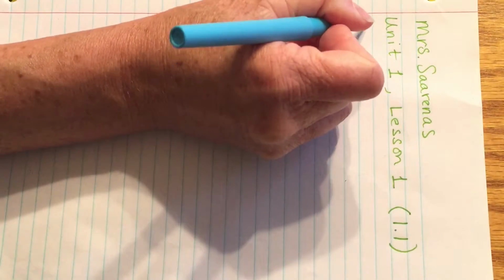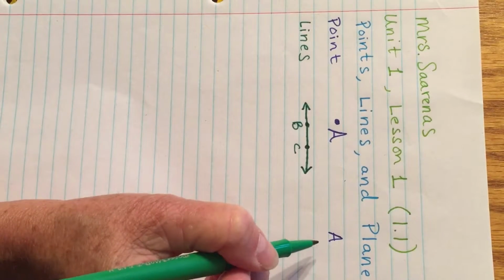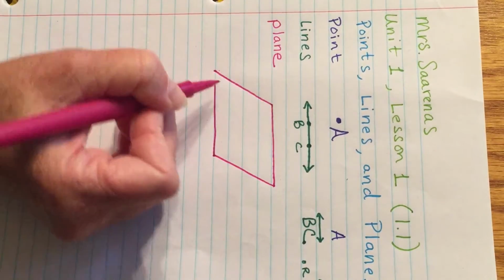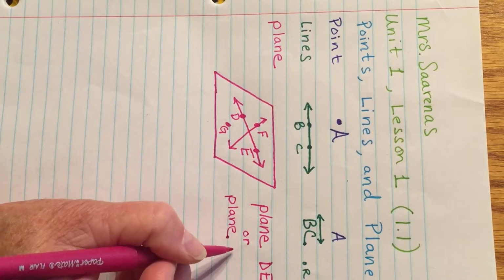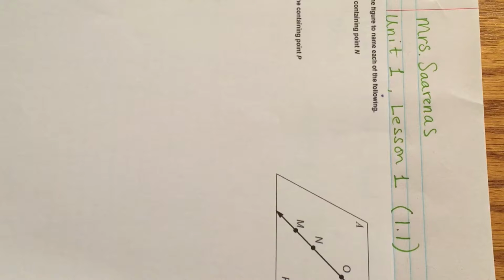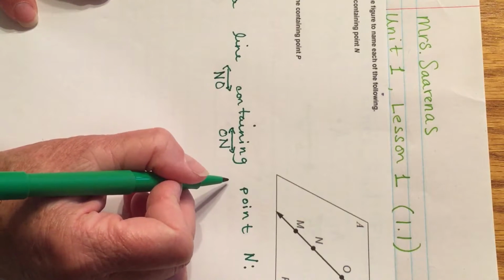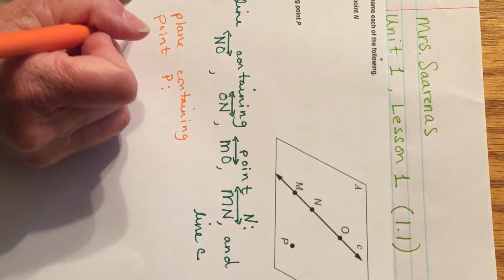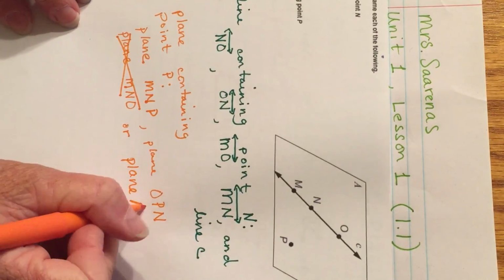Geometry 1.1 points, lines, planes